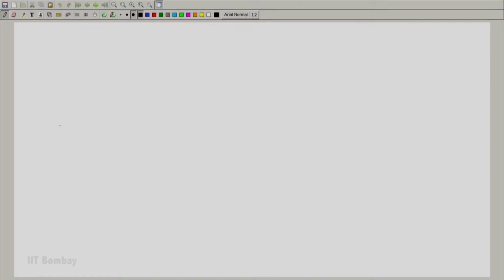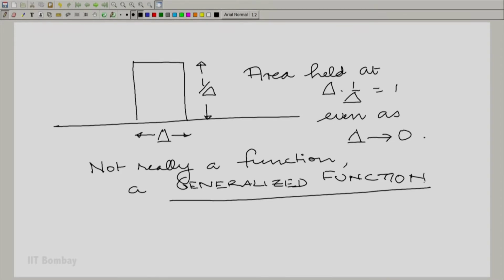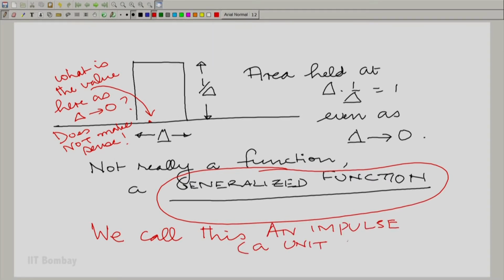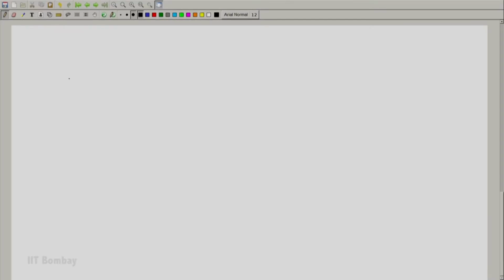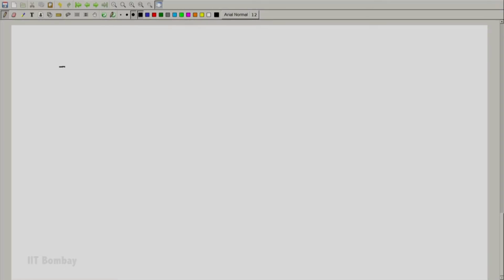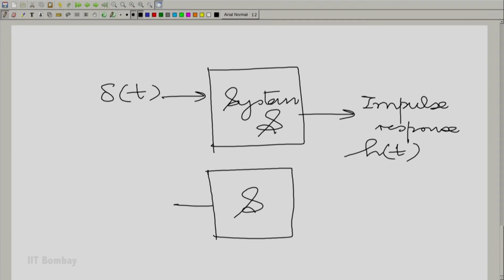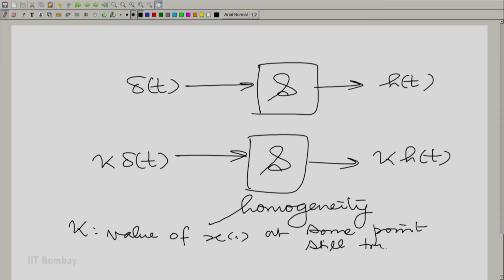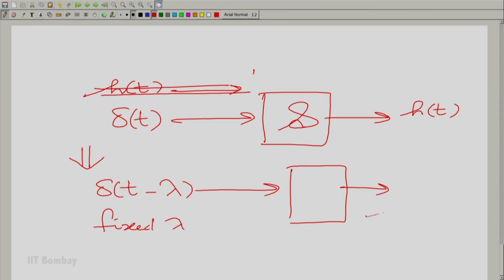EE210x S114 Impulse Response and the Consequence of Additivity Homogeneity and Shift-Invariance IIT